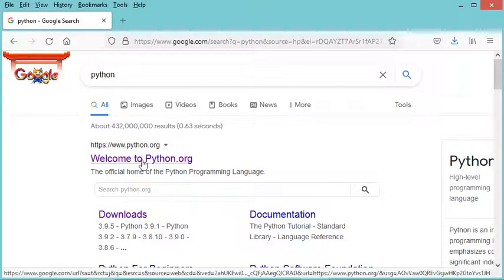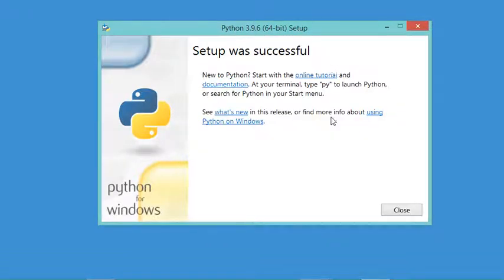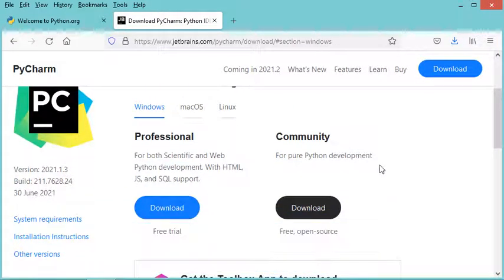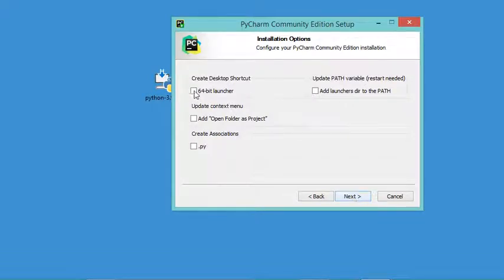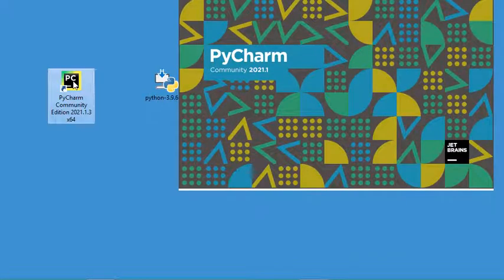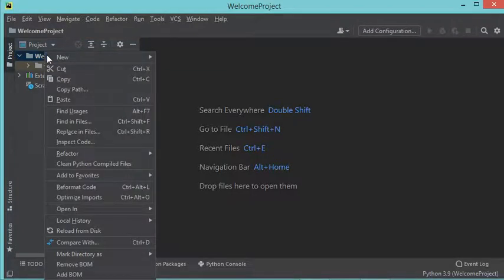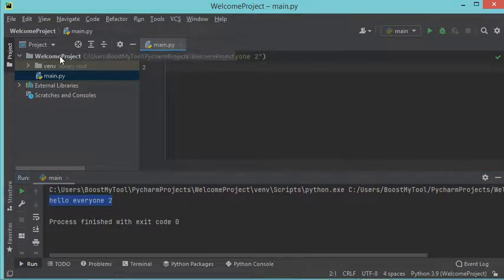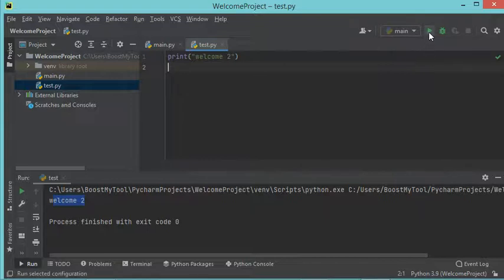Python in PyCharm 2021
How to run Python files using PyCharm  2021 -
Python in PyCharm .